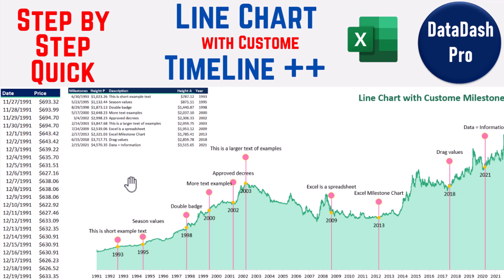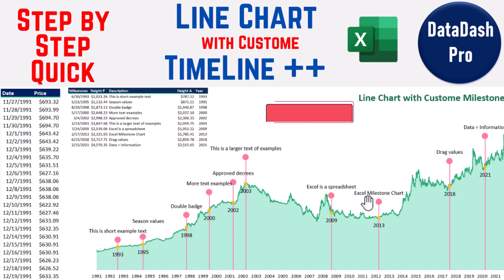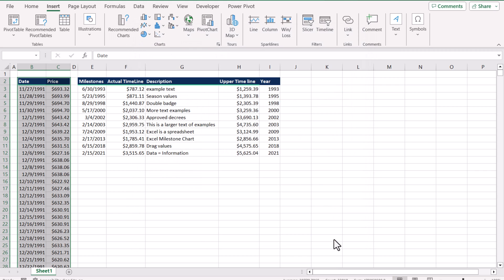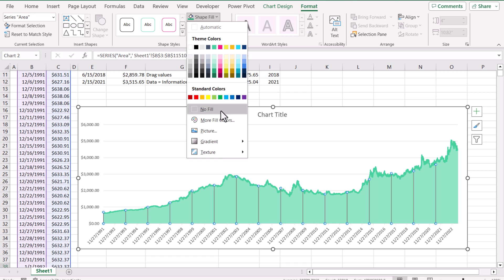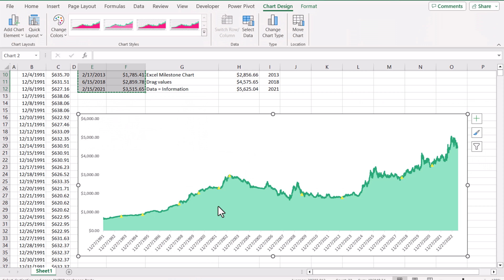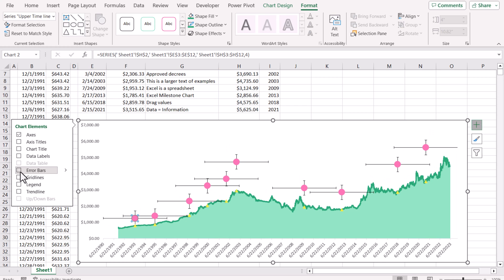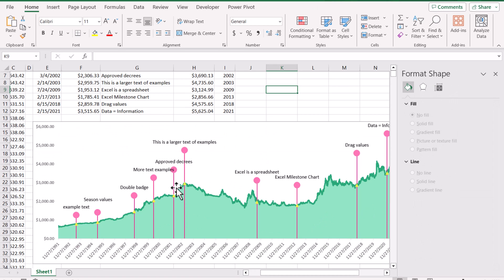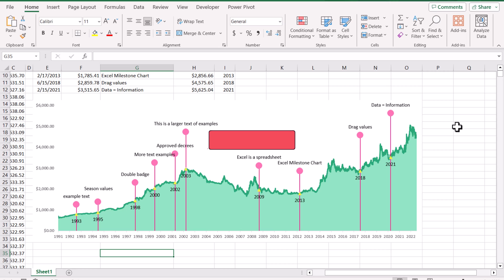Creating an Interactive Timeline Line Chart in Excel with Milestone KPI Tracking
In this tutorial, we'll walk you through the process of creating a dynamic and interactive timeline line chart in both Excel and Google Sheets. We'll also show you how to incorporate Milestone KPIs (Key Performance Indicators) over time to effectively track and visualize your data. Whether you're a beginner or an experienced spreadsheet user, this video will provide step-by-step guidance on building a visually engaging chart for your data analysis needs. Learn to harness the power of Excel and Google Sheets for efficient data visualization, making your reports and presentations more impactful and insightful. Don't miss out on this opportunity to enhance your spreadsheet skills and impress your audience with your interactive timeline line chart with Milestone KPIs!
0:00 Introduction
0:16 Understanding the data
1:50 Inserting basic line chart
5:04 Making Milestone|Timeline vertical lines from dots
5:36 Displaying lable
6:50 Convert date to year on horizontal axies.